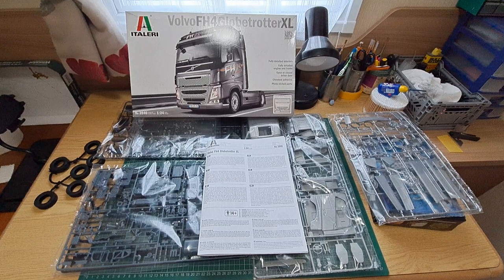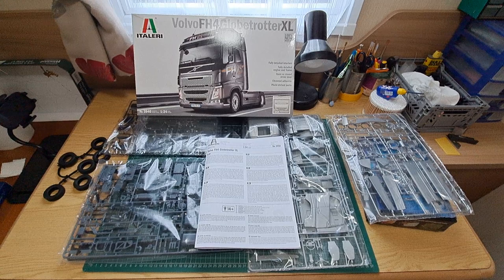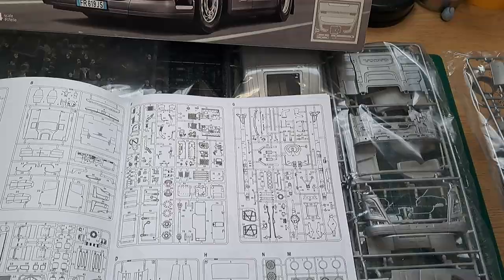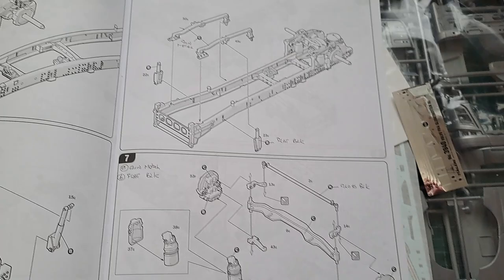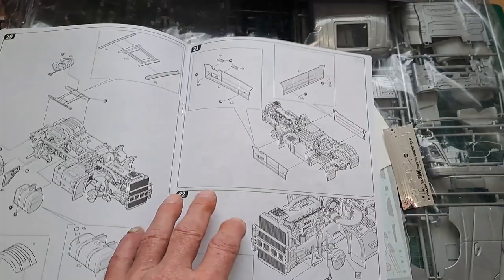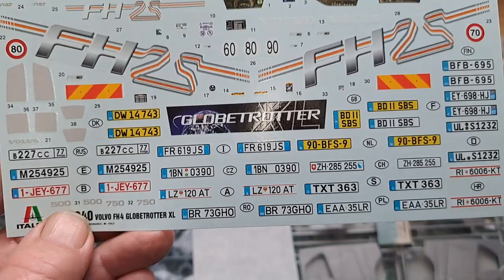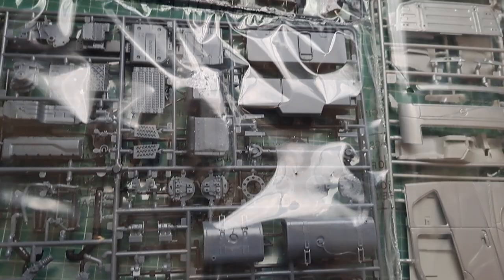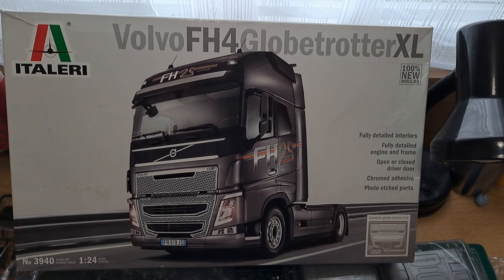Italeri Volvo FH4 My Entry for the big rig Group build ,hosted by Jeff's model garage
this is my entry for ti's years big rig group build hosted by Jeff at Jeff's model garage it's a 1/24 scale volvo fh4 ,I have never attempted a big rig before so this should be interesting to say the least .